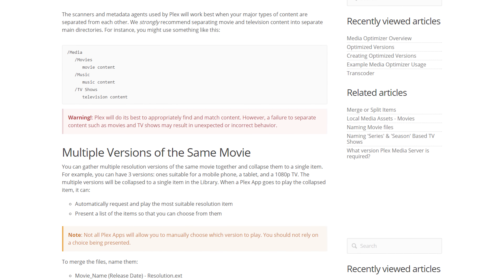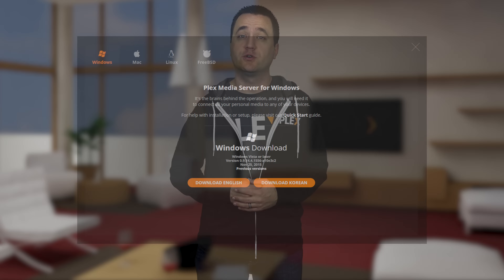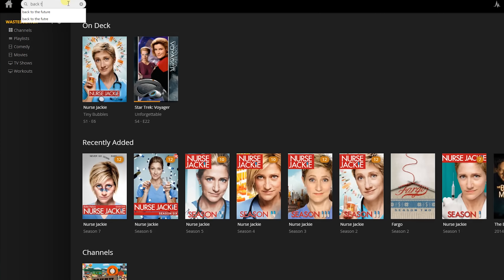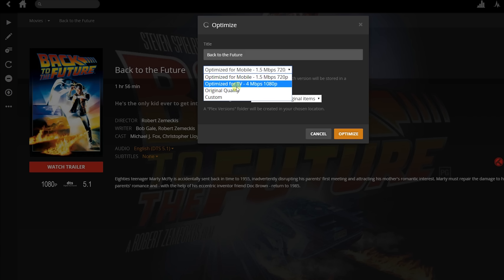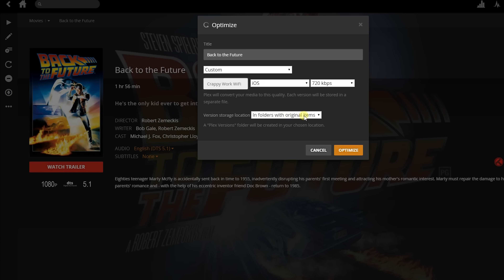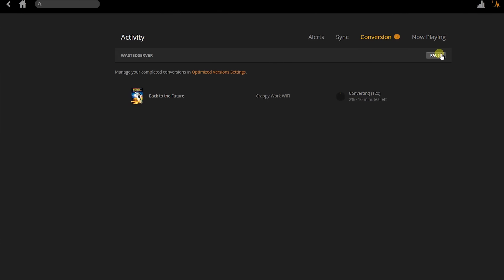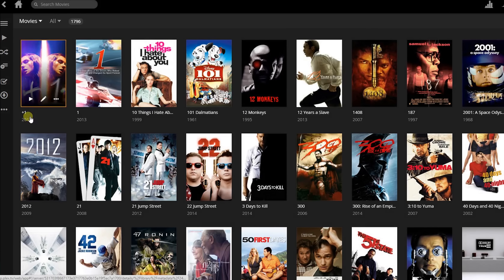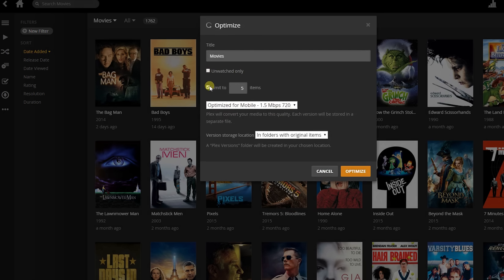Plex Media Optimizer - How to use it, and why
The new Plex Media Optimizer feature is a great way to get more performance out of your server. Check out how to use it, and why you might need it.

What is Plex Pass?